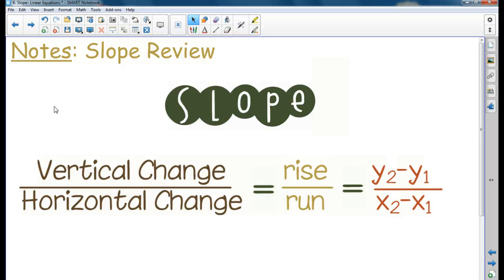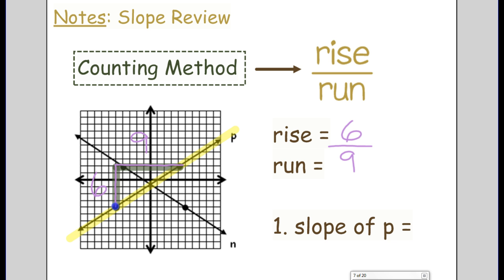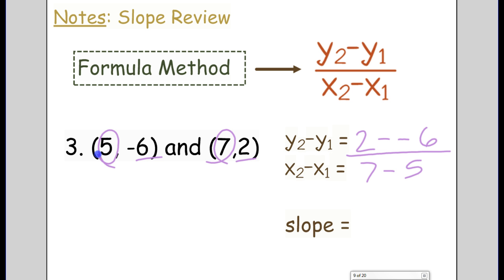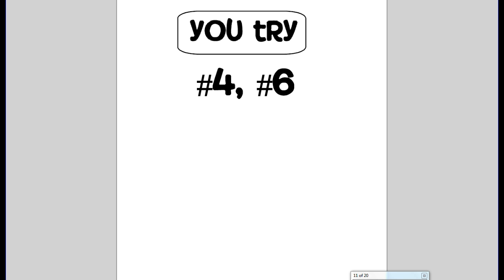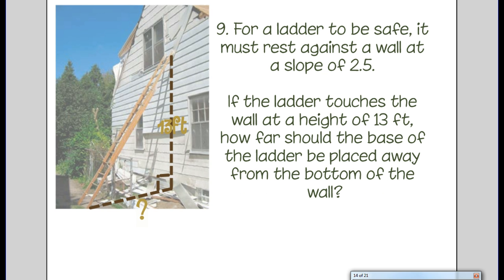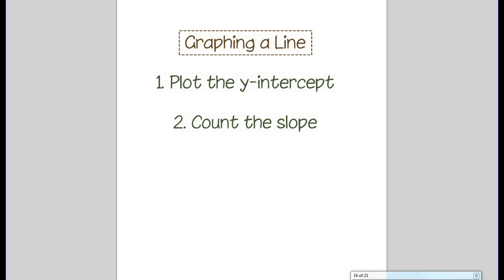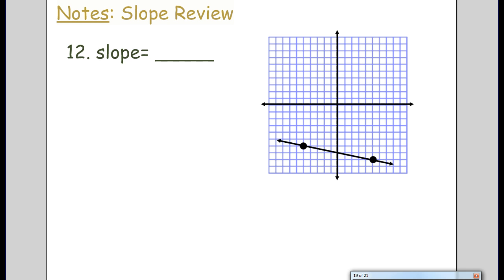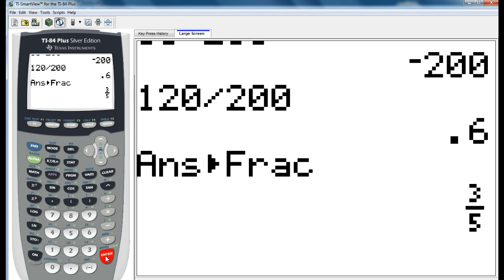2 Slope L 2014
2 Slope L 2014